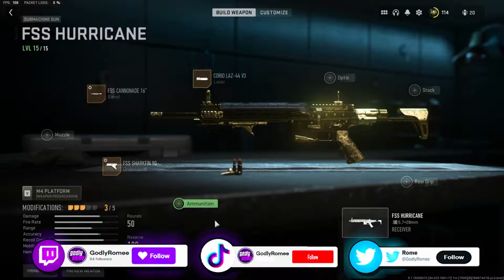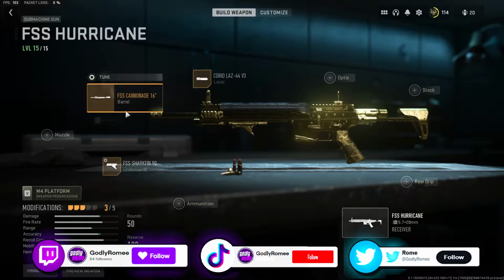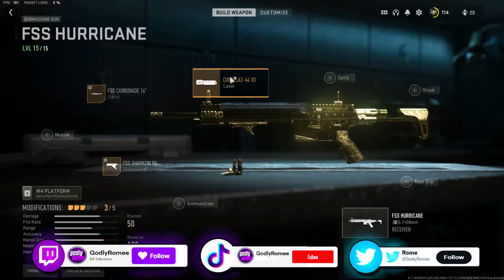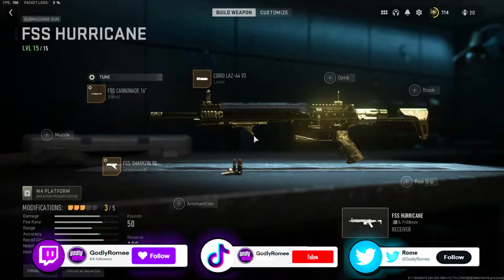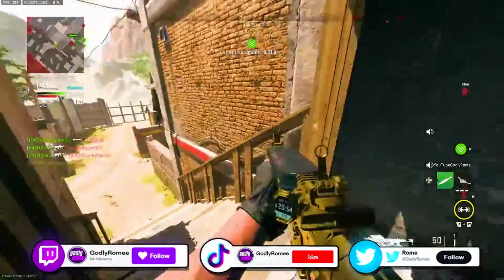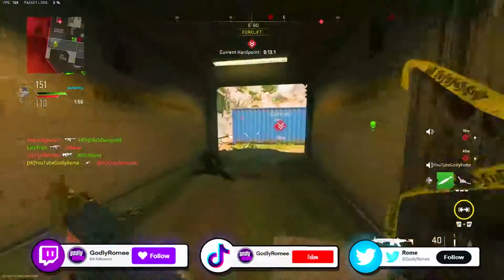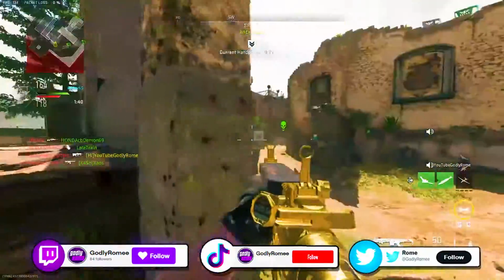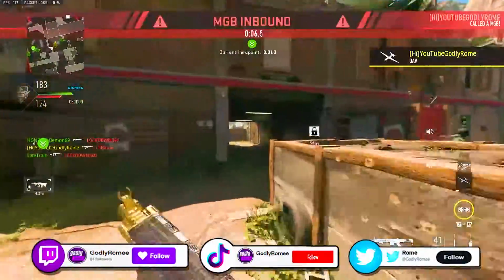new *BUFFED* FSS HURRICANE is META in MODERN WARFARE 2! Best MW2 SMG(Best FSS Hurricane Class Setup)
More modernwarfare2gameplay ​ warzone2 ​ modernwarfare2 r BOCW CallOfDuty​MODERNWARFARE2 Videos!

the NEW SEASON 2 XM4 META in COLD WAR WARZONE!. (Best XM4 Class Setup) - Cold War Warzone

*UNLIMITED AMMO* this NEW RPD SETUP is like CHEATING! (Best RPD Class Setup)- Cold War Warzone

*OVERPOWERED* MAX DAMAGE NO RECOIL AK74u in COLD WAR WARZONE! (BEST AK74u CLASS SETUP)

CHANGE YOUR DMR 14 CLASS RIGHT NOW in COLD WAR WARZONE! (BEST DMR 14 CLASS SETUP WARZONE)